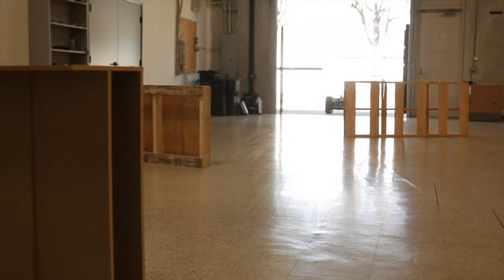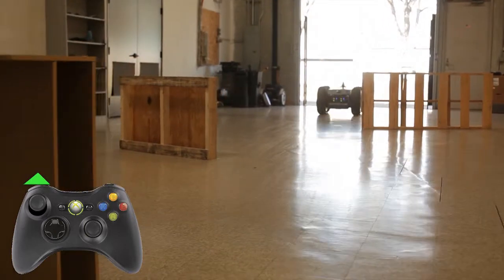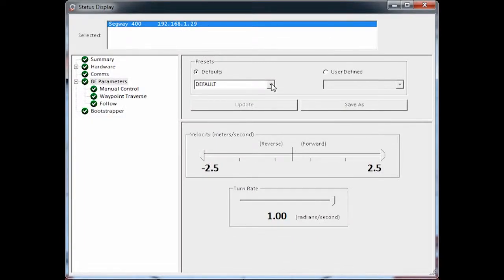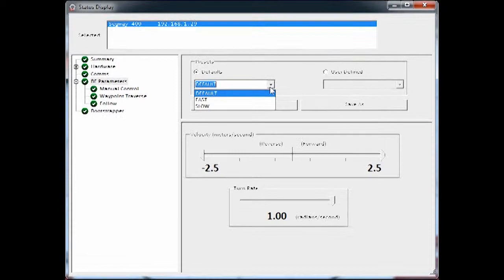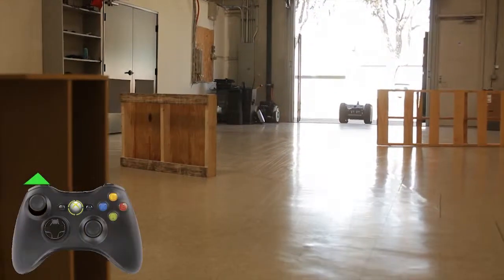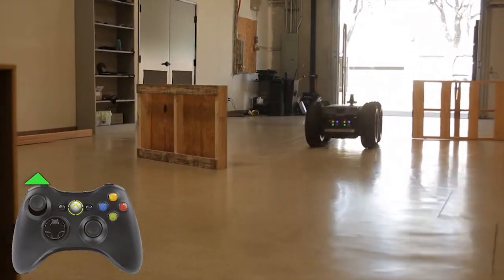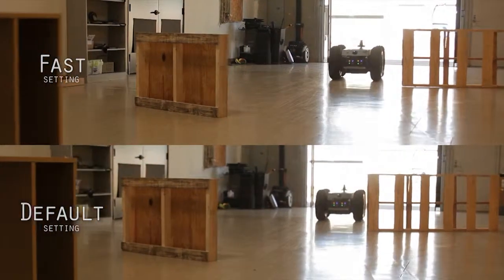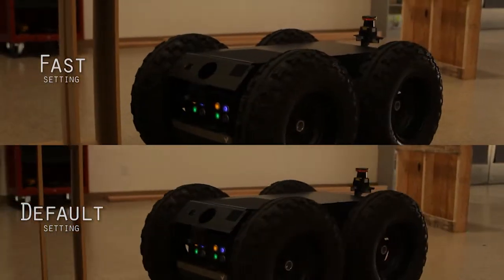Behavior Profiles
In this scene the operator is driving the robot forward with the joystick pushed all the way straight forward. Guarded motion behavior slows the robot as it approaches obstacles but allows it to pass obstacles not directly in the path. Here, the user selects preset operational profiles that affect speed deceleration and other behavior parameters. Guarded motion stops the robot only when necessary so that users have maximum freedom to drive the robot fast and get close to objects.